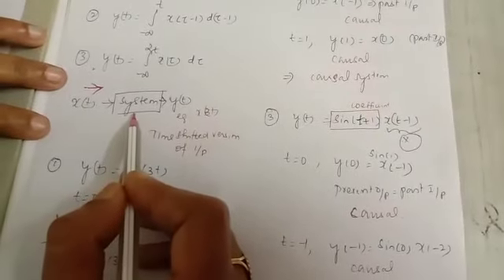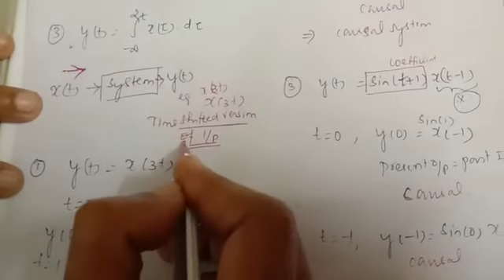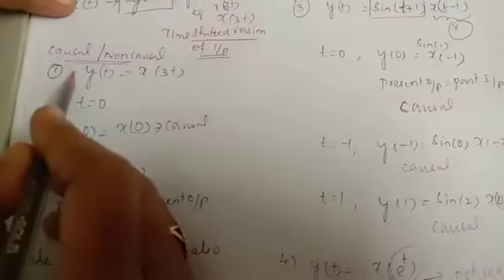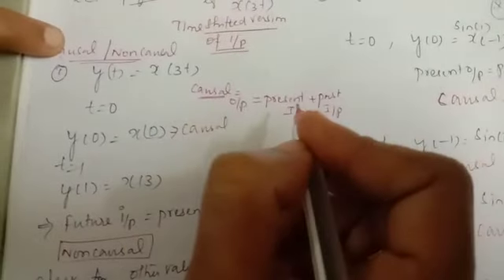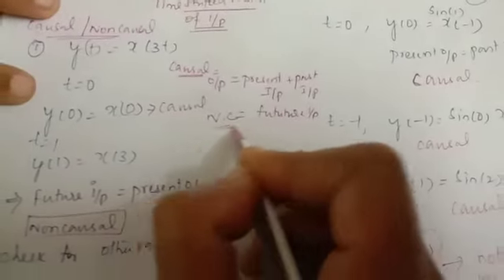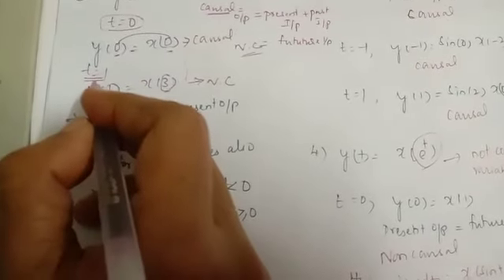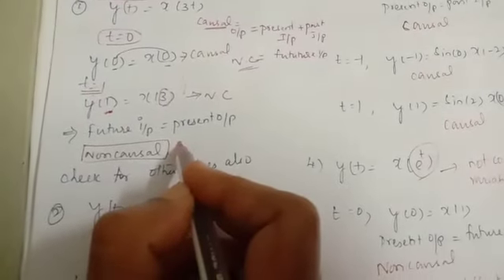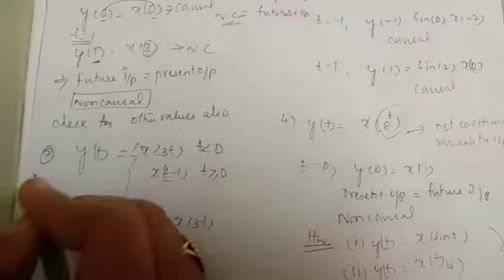Signals and Systems|ECE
The above video mentions the basic explanation on the topic of systems and its types with proper explanation and notes